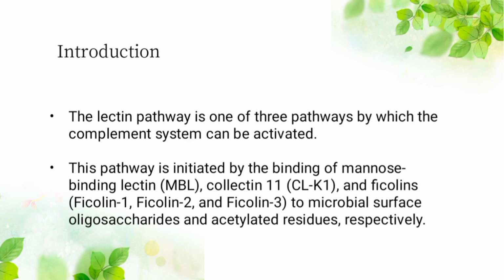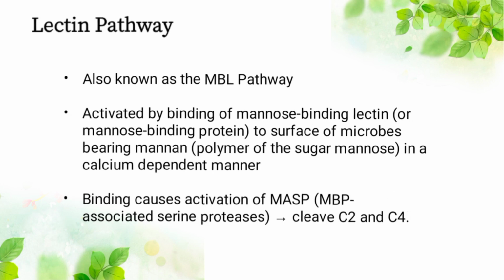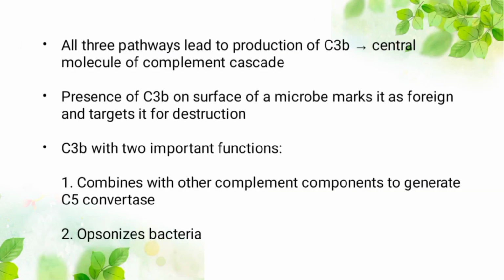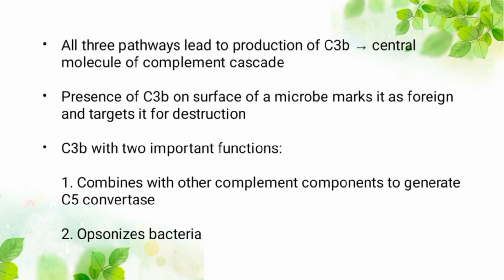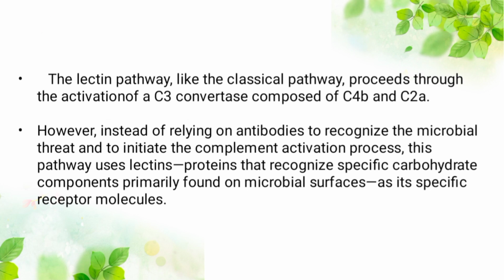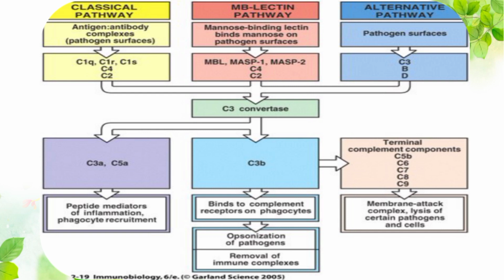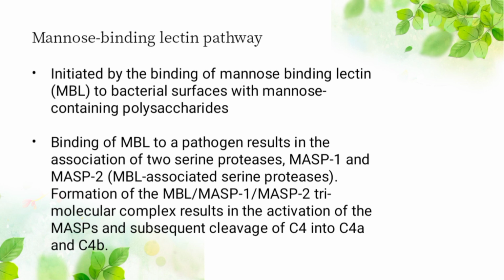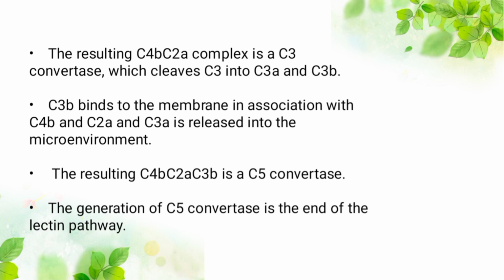Mannose Binding Lectin Pathway